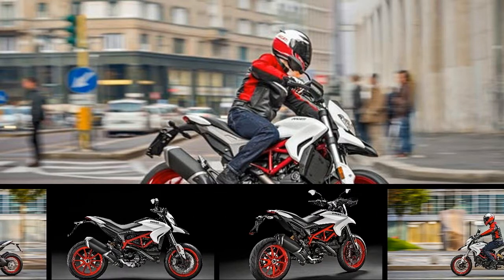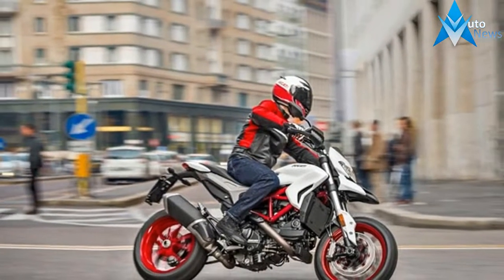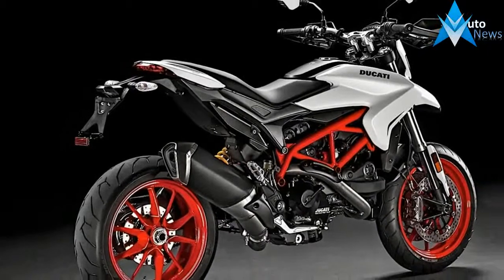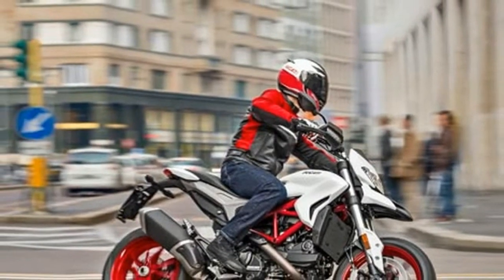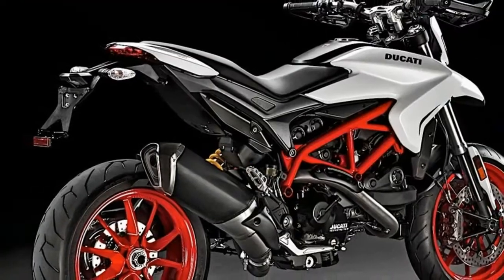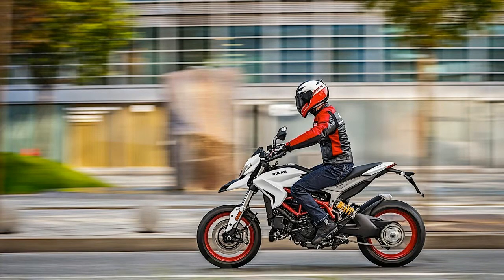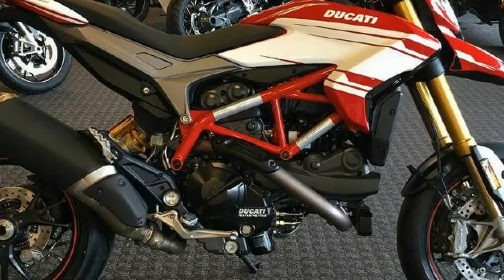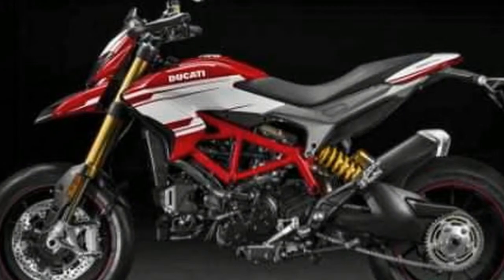MUST WATCH !!!2018 Ducati Hypermotard 939 SP Price & Spec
MUST WATCH !!!2018 Ducati Hypermotard 939 SP Price & Spec - The new Hypermotard 939 gets as standard the Ducati Safety Pack, which offers three-level ABS, eight-level Ducati Traction Control, and three Riding Modes, each with a different electronic setting to transform how the bike operates in different conditions. For the front suspension, the bike gets a 43 mm diameter Kayaba fork, giving 170 mm of travel, while the rear end is propped up by a Sachs monoshock with rebound damping and 150 mm suspension travel. With a dry weight of 181 kg, the Hypermotard 939 has a seat height of 850 mm and wheels shod with Pirelli Diablo Rosso II tyres.